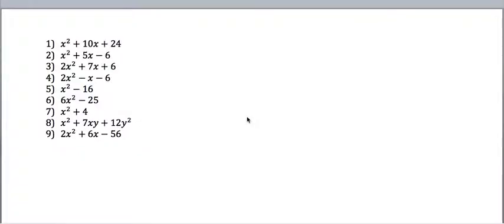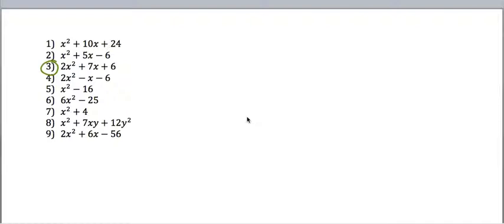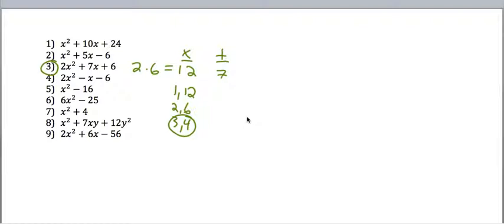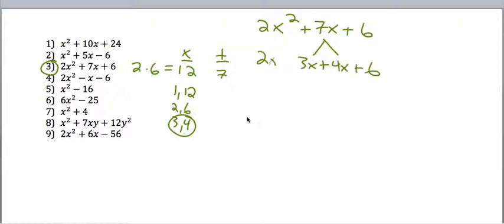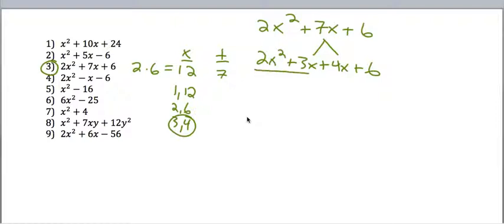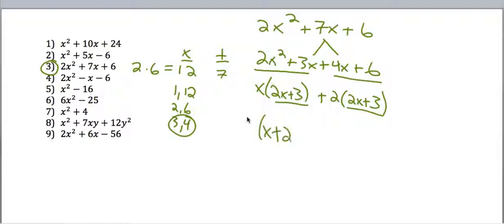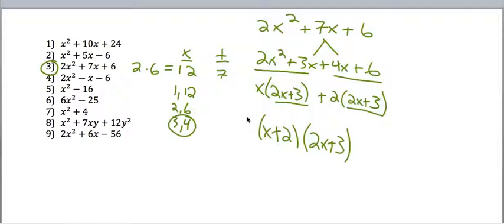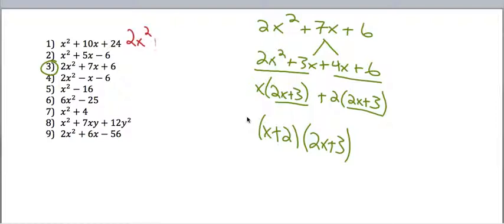Factoring Review 3